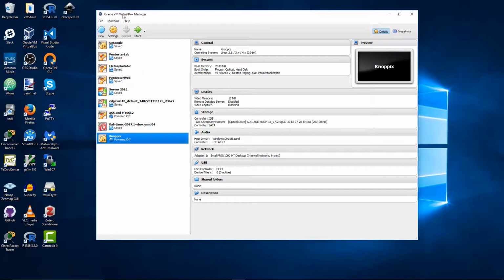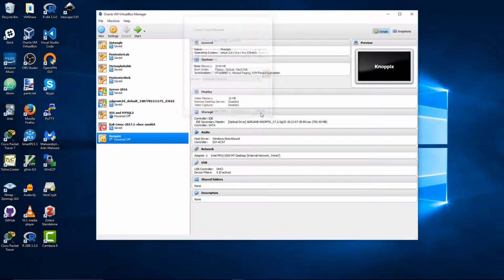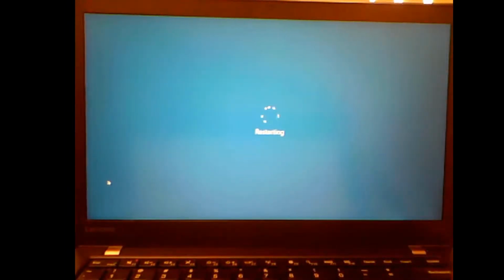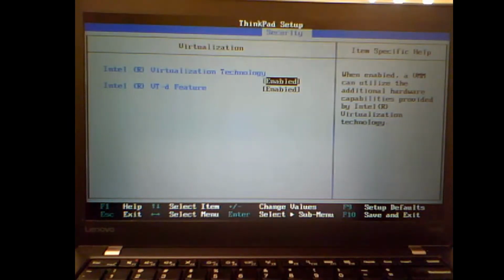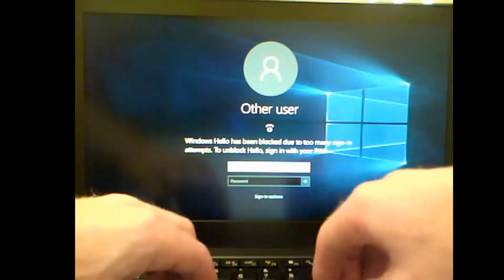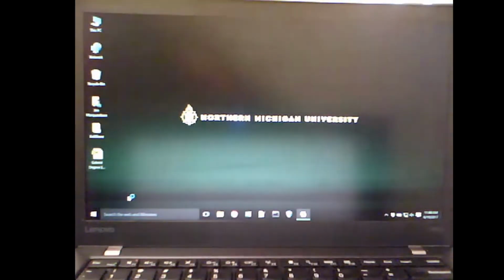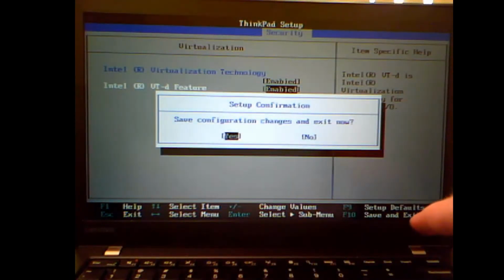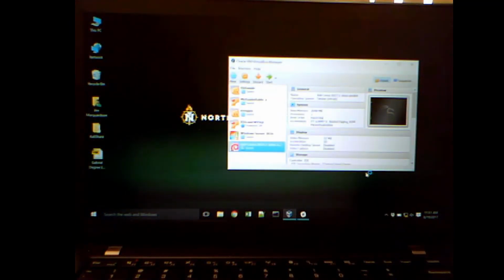15a - BIOS Updates for VirtualBox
Apologies for the potato quality.